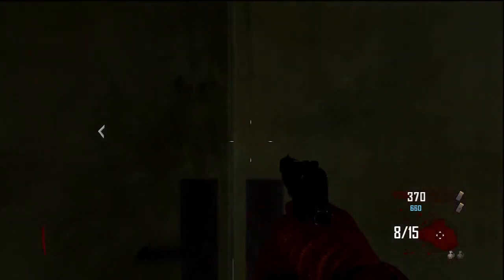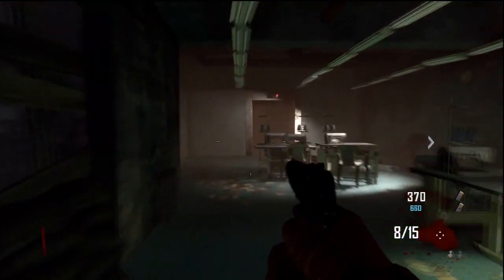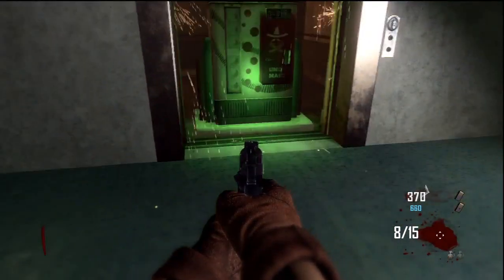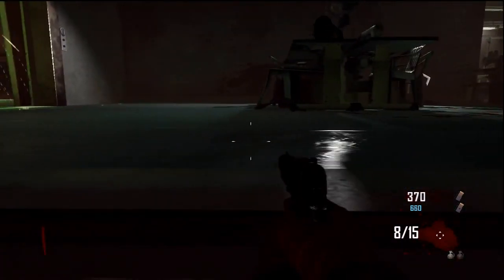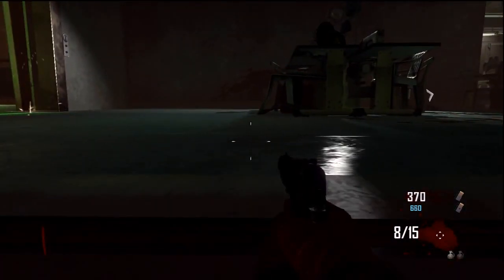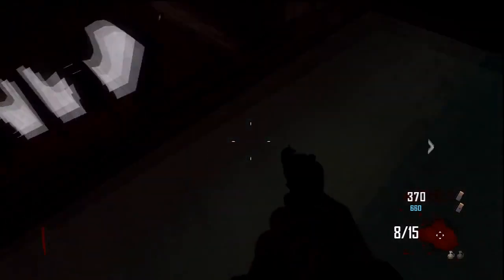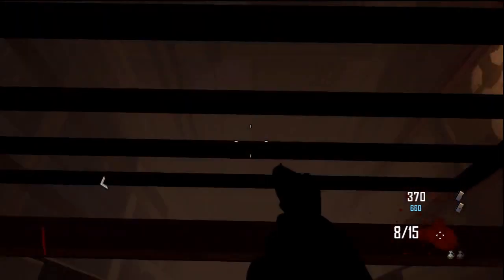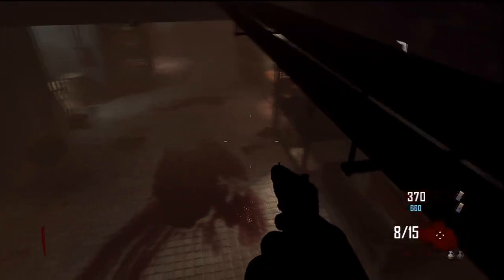Die Rise Glitches! Black Ops 2 Die Rise (Wall Breach) Glitch!